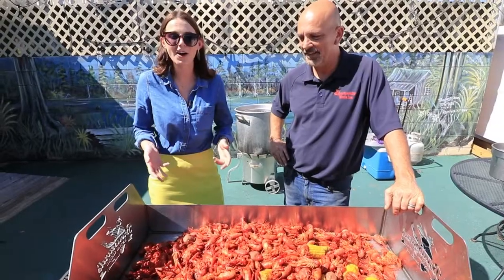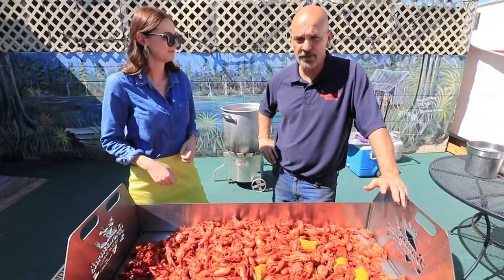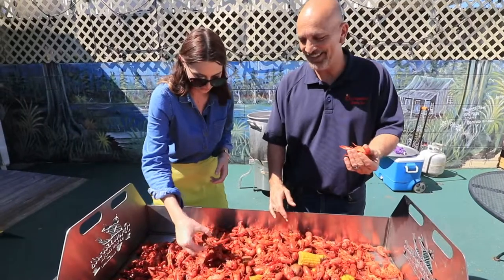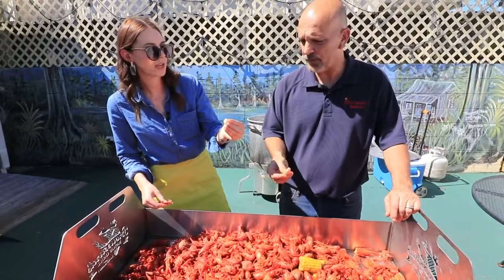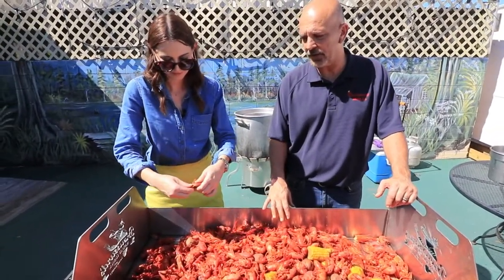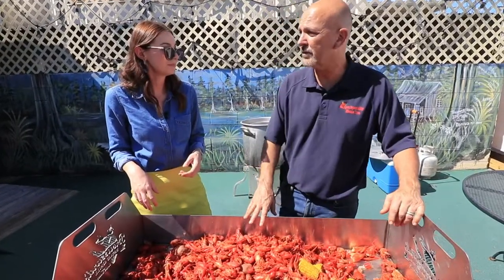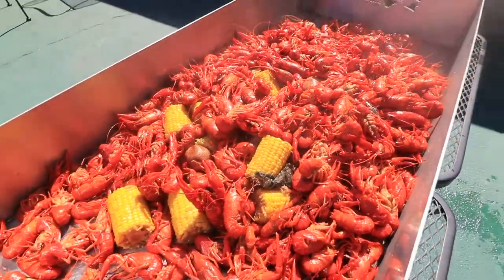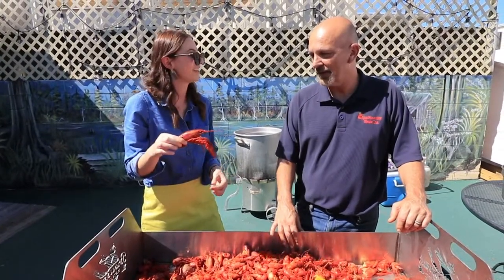Crawfish Boil at Broussard's Bayou Grill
Feeling spicy? Located in Downtown Pensacola, Broussard's Bayou Grill & Cajun Market delivers heaping platters of mudbugs with just enough zap to get ‘cher nose runnin’ and lips tinglin.’ Broussard's give you bayou cuisine with a side of southern comfort!